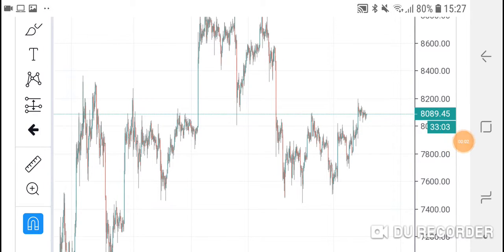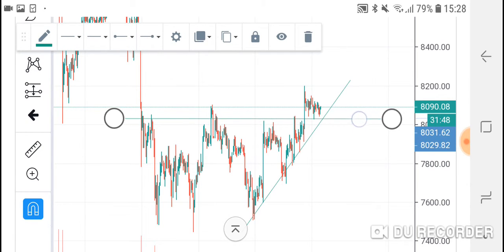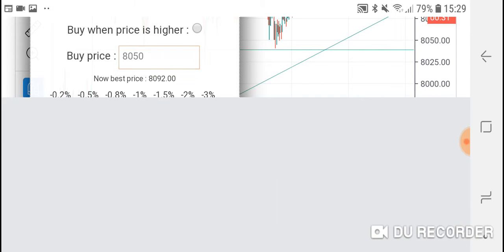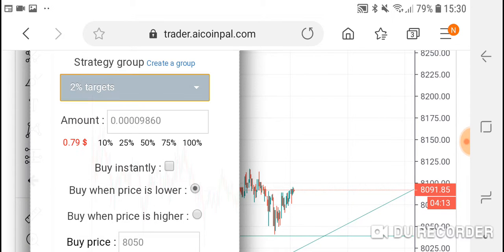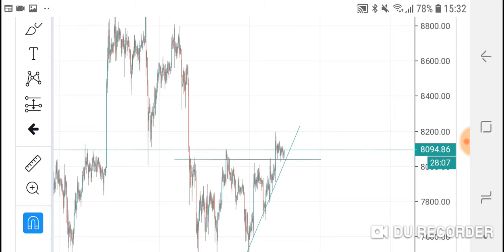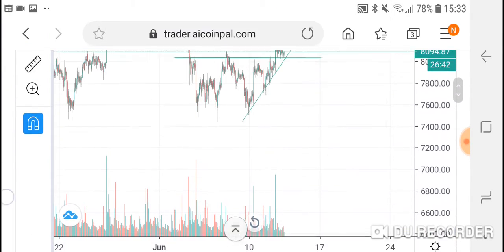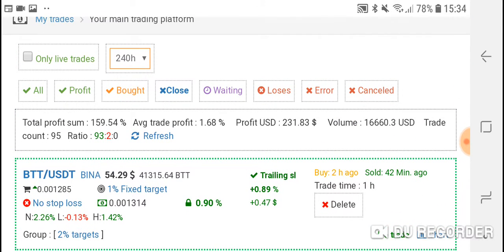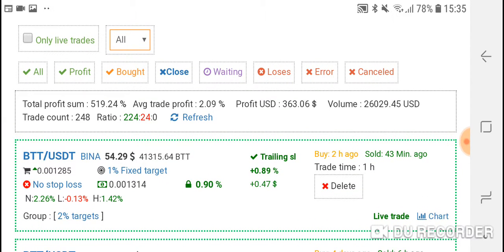Seems that bitcoin will go to 8400$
Another quick trading video. Seems to me that bitcoin will go higher to 8400$ Thats why i have placed couple of trades. See how i do it and cheers! Trade safelly